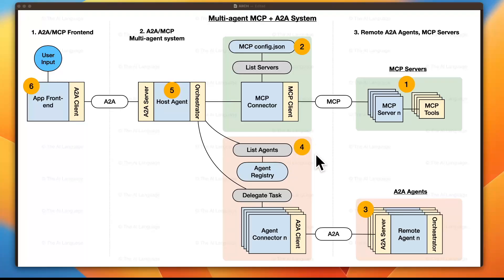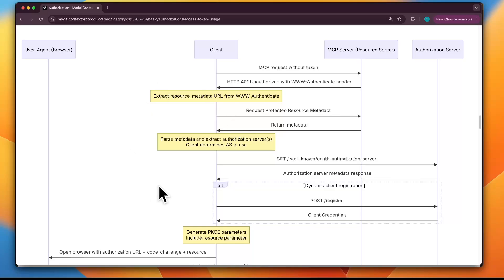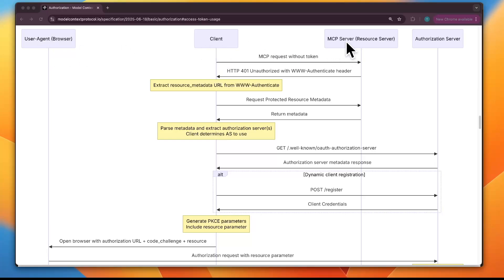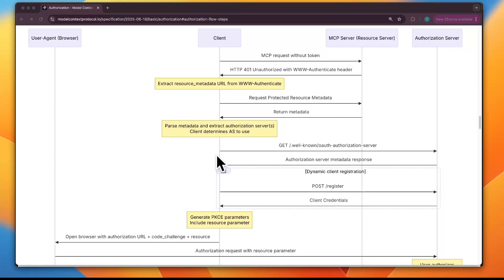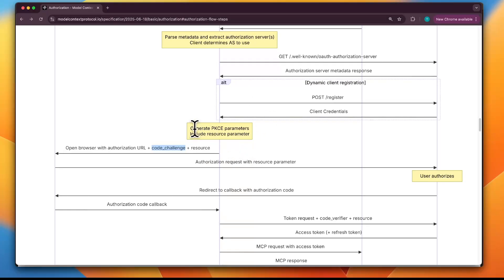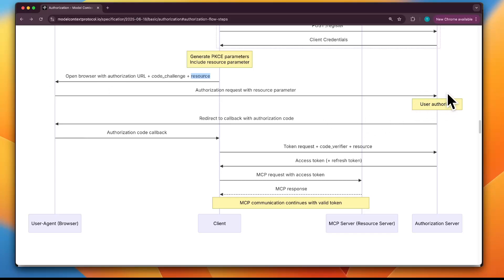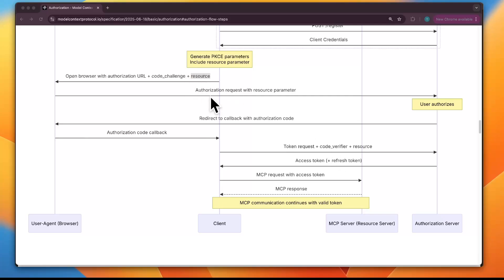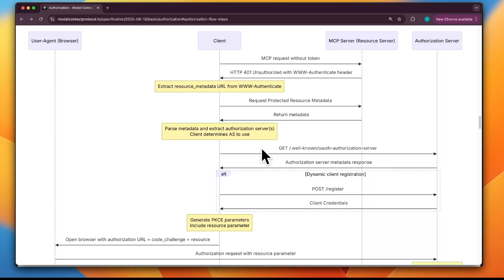MCP Course #13 - MCP Authentication Part 1 - Complete Overview of MCP OAuth Authentication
In this video, we break down MCP Authentication and Authorization step by step, using the sequence diagram to make the flow crystal clear. You’ll learn what OAuth is, how Authorization Servers work, the difference between static credentials and Dynamic Client Registration, and how PKCE ensures secure token exchange.

Whether you’re new to OAuth or working with the Model Context Protocol, this walkthrough gives you a structured, beginner-friendly explanation of authentication, authorization, and secure client–server communication.

Note that this video is the overview, the implementation will be there in one of our repos notified in the next implementation video

Chapters

00:00 Introduction to MCP Authentication and Authorisation
02:02 Sequence Diagram
02:46 OAuth Concepts and Elements
05:42 OAuth Authorisation Server Discovery
06:58 Oauth Client ID and Secret
08:19 Dynamic Client Registration
10:09 Generate PKCE Parameters & Authorisation
13:14 Token Request with Authorisation Code
15:38 MCP Request with Access Token
16:19 Next Steps and Things to Take Care of